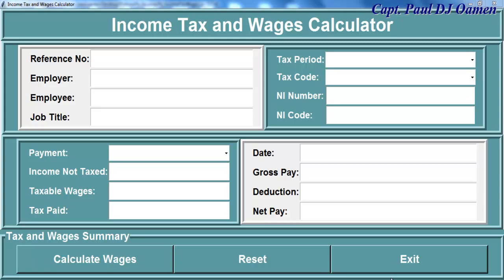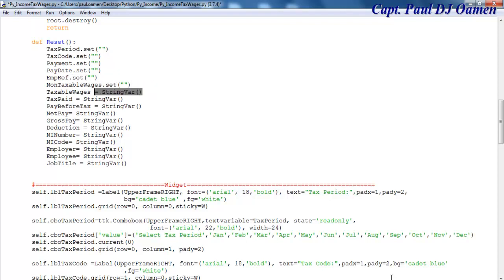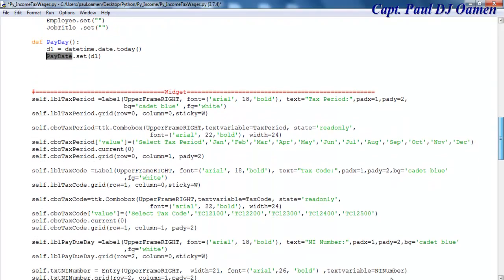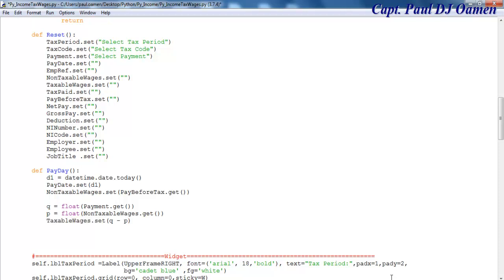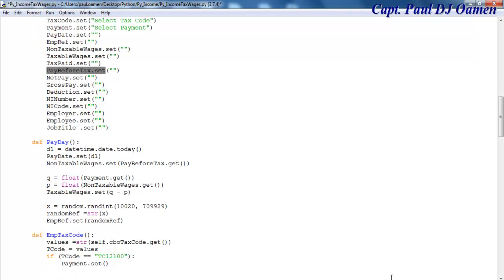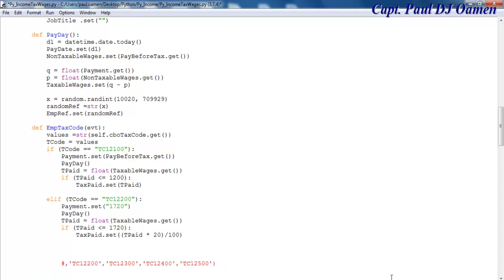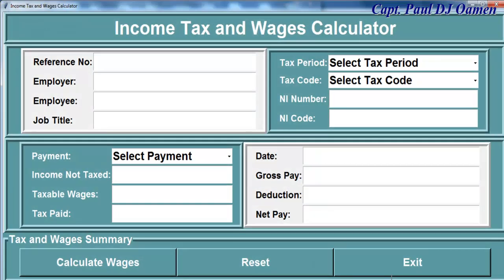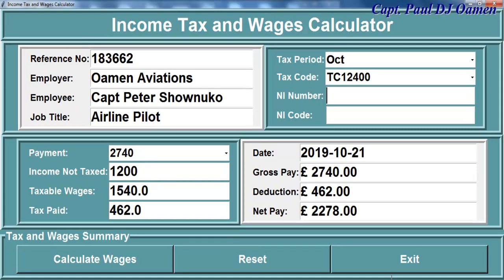How to Calculate Income Tax and Wages in Python - Part 2 of 2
How to Calculate Income Tax and Wages in Python. In this video tutorial, you will also learn how to clear multiple textboxes, exit the system using message prompt with selection statement.